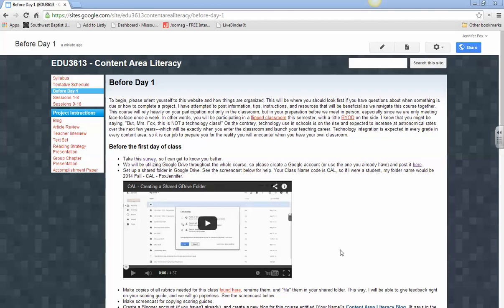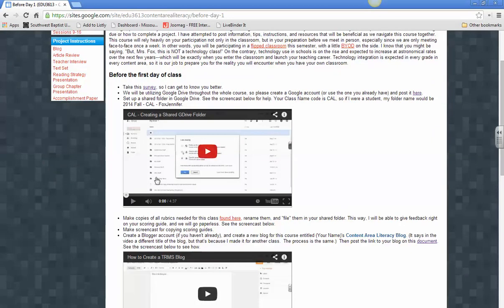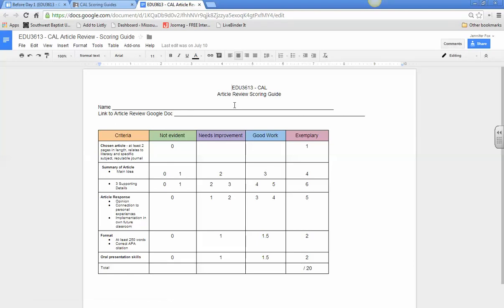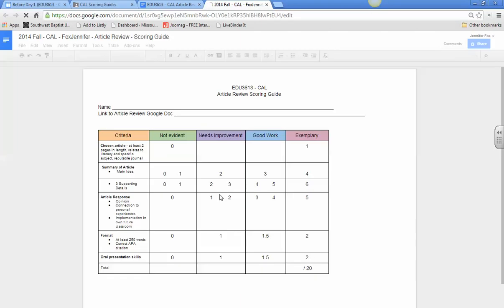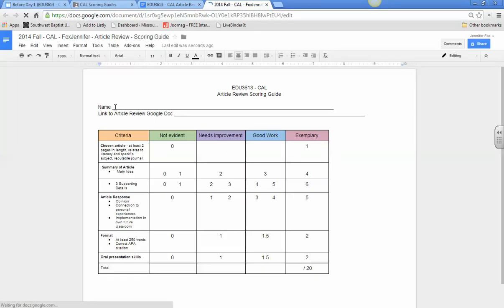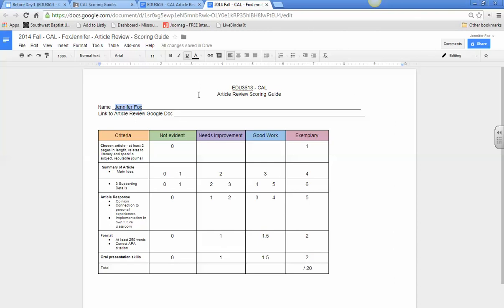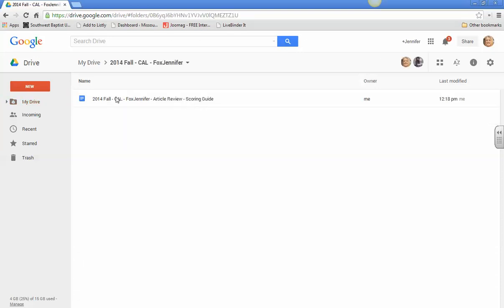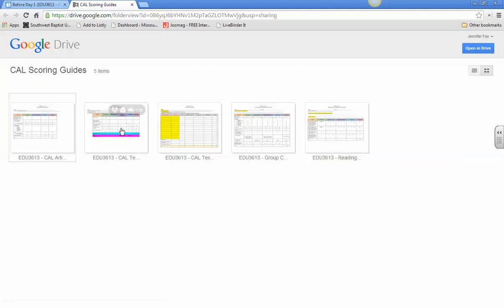CAL - Copying and Filing Scoring Guides in Google Drive